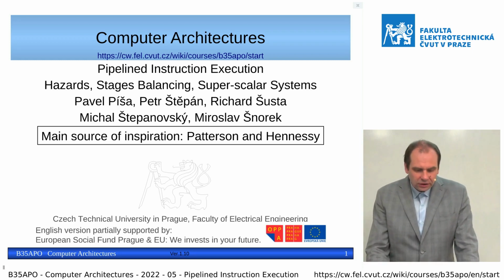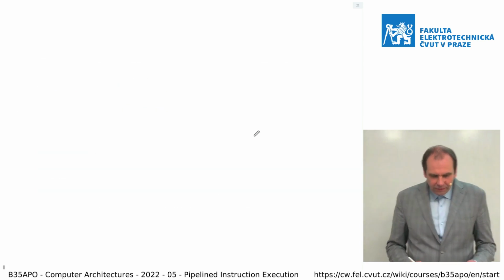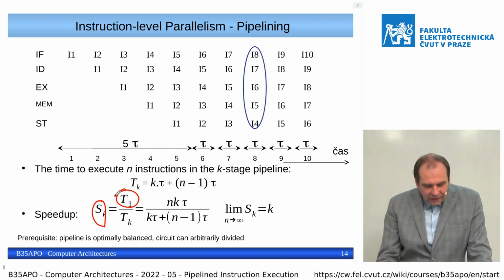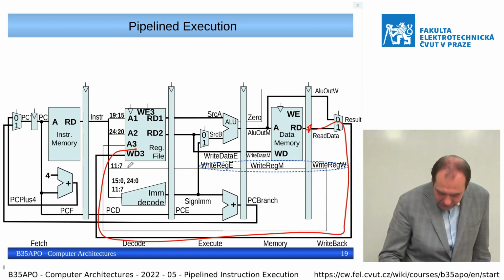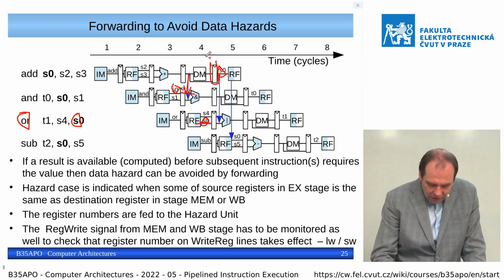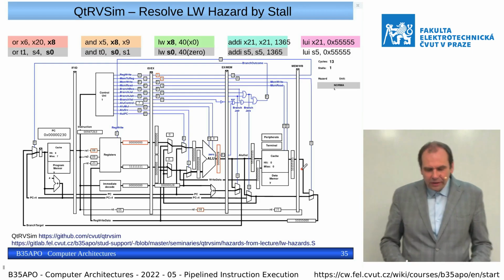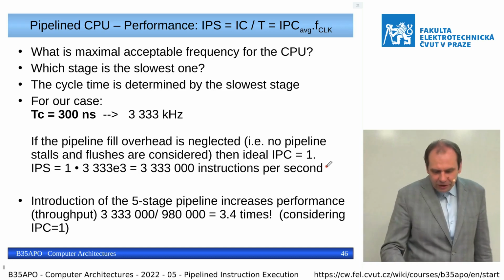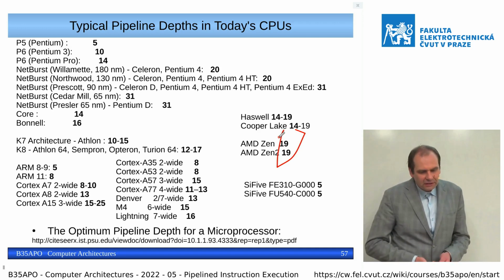dr. P. Píša: Computer Architectures - 2022 - 05 - Pipelined Instructions Execution